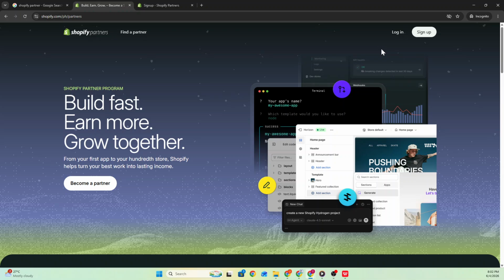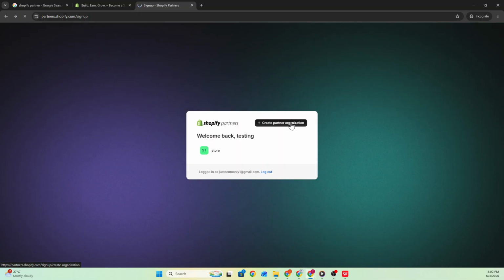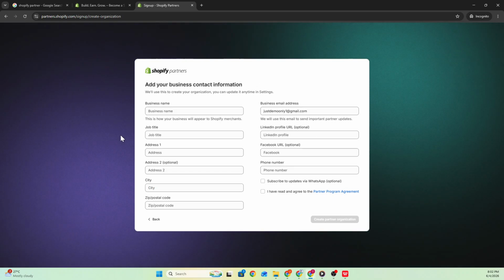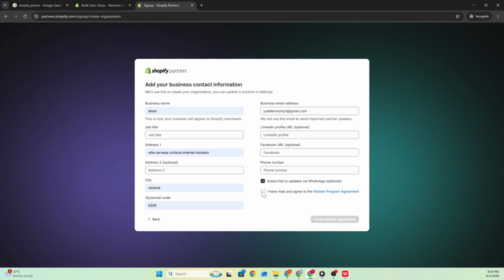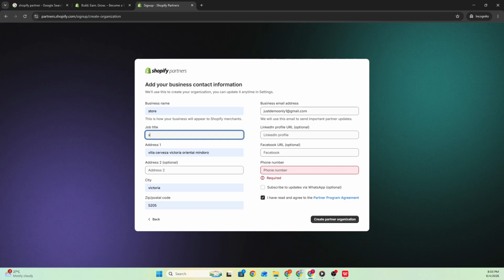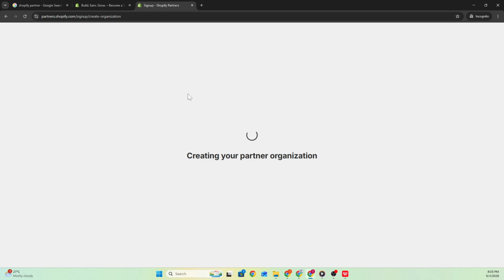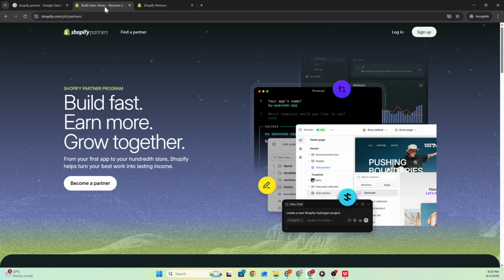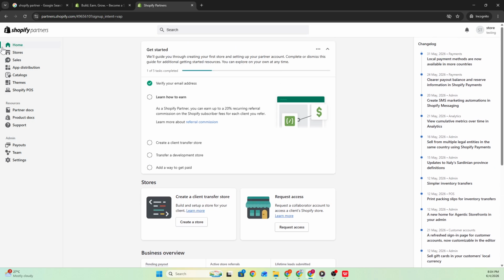How To Create A Shopify Partners Account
Want to create a Shopify Partners account? In this beginner tutorial, I’ll show you how to sign up for Shopify Partners and create your account step by step.

You’ll learn how to get started with Shopify Partners and access your Shopify Partner account.

Video Chapters
00:00 - Introduction
00:08 - Accessing the Shopify Partners Portal
00:22 - Initiating the Become a Partner Process
00:30 - Account Authentication and Setup
00:47 - Creating Your Partner Organization
01:02 - Providing Required Organization Details
01:36 - Finalizing Account Configuration
01:47 - Navigating the Partner Dashboard
02:04 - Summary and Recap